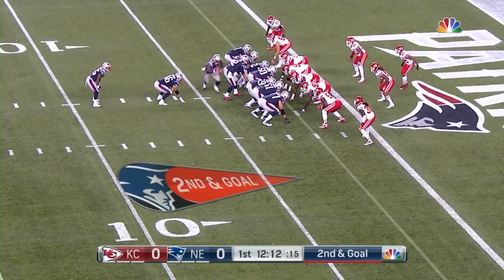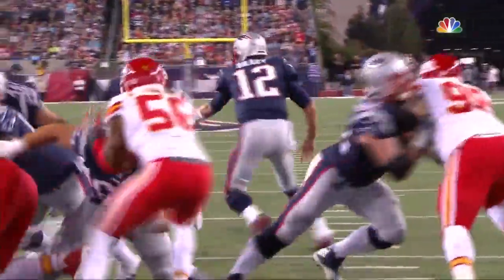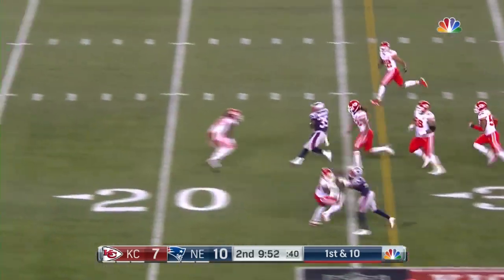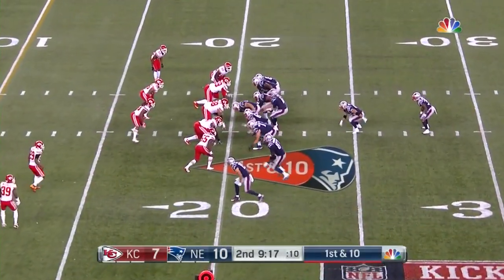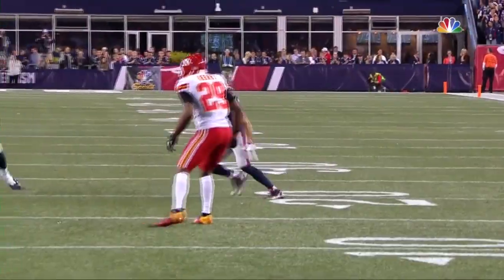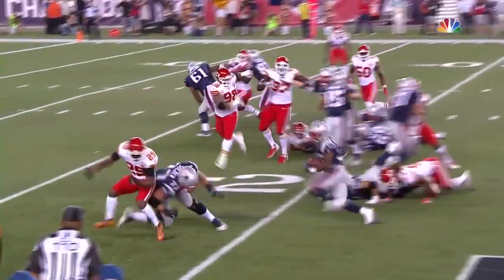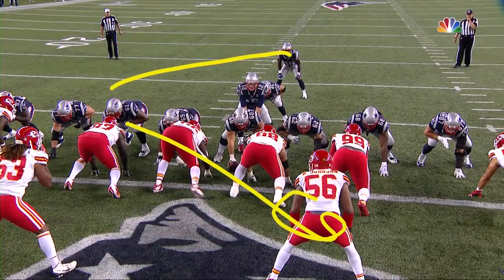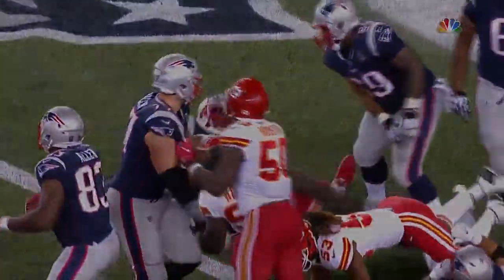Mike Gillislee highlights Week 1 vs Chiefs!